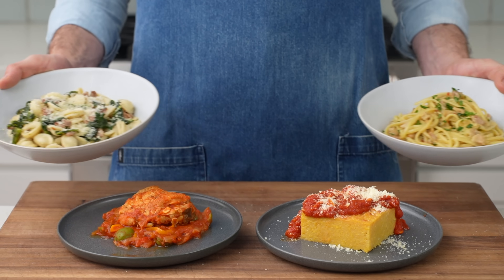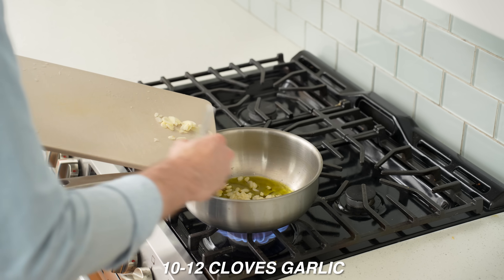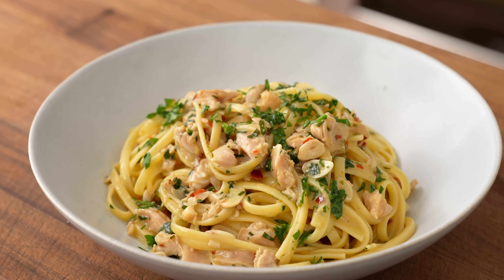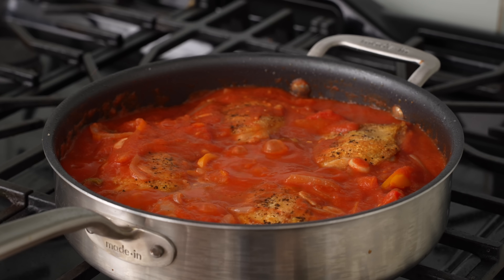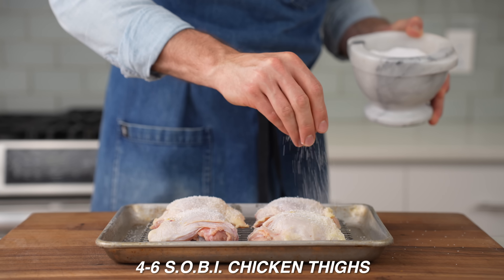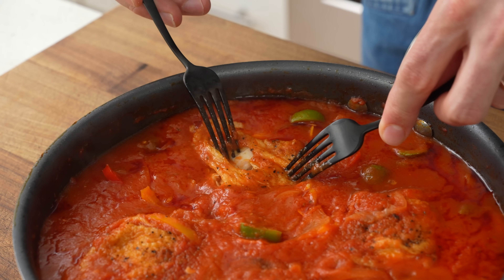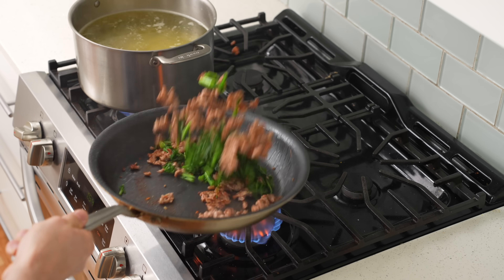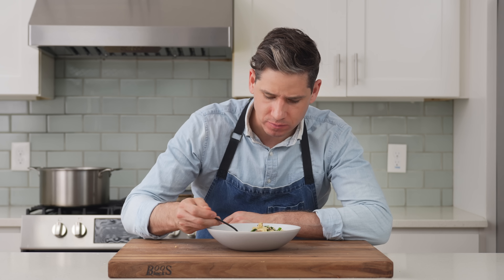4 Simple Italian Dishes Anyone Can Master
At its core, cooking isn't complicated. It's about well designed process and awareness of what ingredients can do. That's especially true for these simple, 6-Ingredient Italian recipes.

🔪MY GEAR:
HALF SHEET PAN
HALF SHEET WIRE RACK
12" NONSTICK
IMMERSION BLENDER
MEAT CHOPPER
FAVORITE STAINLESS BOWL

*Cheesy Baked Polenta with Rustic Tomato Sauce*
300g (2c) polenta
1200g (4 1/4c) chicken stock
7g (1 1/2t) salt
115g (1 stick) butter
100g (3/4c) grated Parmesan, plus extra for topping
Olive oil
40g (10-12 cloves) sliced garlic
1 (28 ounce) can whole peeled tomatoes, pureed
1 (28 ounce) can whole peeled tomatoes, medium diced
Salt
10g (2 1/2t) sugar

1. In a high-sided non-stick saucepan, toast polenta over high for 3-4 mins, stirring frequently until it smells like popcorn.
2. Whisk in stock &  salt (7g) to the toasted polenta, bring to a simmer and cook for 10-15 minutes until tender.
3. Stir in the butter  until melted, then add parmesan,, stirring until fully incorporated.
4. Preheat the oven to 400°F (200°C). Transfer the cheesy polenta into a buttered baking dish, top with additional grated Parmesan cheese, and bake for 25 minutes.
5. While that cooks, prepare the tomato sauce. In a saucepan, heat about 1/4c olive oil over medium heat and add sliced garlic. Cook for 2 minutes until fragrant and slightly softened.
6. Add pureed and diced tomatoes from the cans. Bring to a simmer and reduce for 20 minutes.
7. Season the sauce with a pinch salt and sugar.
8. Once the polenta is baked, let it set for 20 minutes before serving. Cut into squares and top with the prepared tomato sauce.
9. Garnish with additional parmesan, and a drizzle of olive oil

*Linguine and Clams*
300g/10.5oz linguine
Olive oil
30g (6-8 cloves) sliced garlic
2g (1t) chili flakes
300g (1 1/4c) dry white wine
2 (185g) cans cooked clams
Fresh parsley, chopped
115g (1 stick) butter
Salt

1. Cook linguine in a pot of well salted boiling water until al dente, about 7-8 minutes. Reserve some pasta water and drain the linguine.
2.In a large non-stick pan, heat olive oil and sauté sliced garlic over medium heat for 2 minutes until softened. Add chili flakes  and fry for another minute.
3. Add wine,  simmer until reduced by half.
4. Strain the clam juice from the cans of cooked clams (2 cans, 185g each) into the pan (reserve clam meat for later). Simmer for 2 minutes to reduce liquid by half.
5. Add the cooked linguine to the pan along with reserved clams, chopped parsley, and butter. Toss well to coat the pasta in the sauce.
6. Serve and top with additional parsley and a drizzle of olive oil.

*Braised Chicken Cacciatore*
4-6 skin-on, bone-in chicken thighs
Salt and pepper
Olive oil
250g (2sm) onion, sliced
300g (1 orange & 1 red), orange and red bell peppers, sliced
40g (10-12 cloves) sliced garlic
3g (1t) chili flakes
125g (2c)  Castelvetrano olives, halved
1 (28 ounce) can whole peeled tomatoes, pureed

1. Season chicken thighs with salt and pepper.
2. In a large, deep skillet with lid, heat a few Tbsp olive oil over med high, sear chicken thighs skin-side down for 5 mins until browned. Remove from pan, set aside.
3. In the same skillet, add olive oil then sliced onion, peppers , garlic, & chili flakes. saute 5-8 min over medium heat until softened and beginning to take on color.
4. Add halved Castelvetrano olives and pureed whole peeled tomatoes to the skillet. Stir and bring to a simmer.
5. When simmering, return the seared chicken thighs to the skillet, nestling them into the sauce. Cover and braise in a preheated 325°F (165°C) oven for 45 minutes.
6. Serve chicken over stewed peppers, onions, and olives.

*Italian Sausage and Rapini Pasta*
150g (about ½ a large bunch) chopped rapini
225g (2 2/3c) orecchiette pasta
Olive oil
225g (1/2lb) Italian sausage
Salt and pepper
115g (1 stick) butter
40g (1/3c)  grated Parmesan cheese

1. Chop rapini into 1” pieces, then blanch  in well salted boiling water for 30 seconds. Scoop into paper towel lined bowl and set aside.
2. Cook orecchiette pasta  according to package instructions. Drain, reserving some pasta water.
3. In a large non-stick pan over medium-high, heat olive oil and cook Italian sausage  until browned and crumbled.
4. Add blanched rapini back into the pan and sauté for a minute.
5. Pour in about a cup of pasta water and add drained, cooked orecchiette to the pan. Stir in butter and toss until melted and emulsified.
6. Off the heat, add grated Parm, toss to combine.

CHAPTERS:
0:00 Cheesy baked polenta with rustic tomato sauce
3:25 Linguine and clams
6:46 Chicken cacciatore
8:49 Italian sausage and rapini pasta